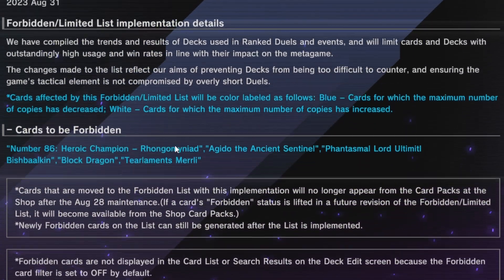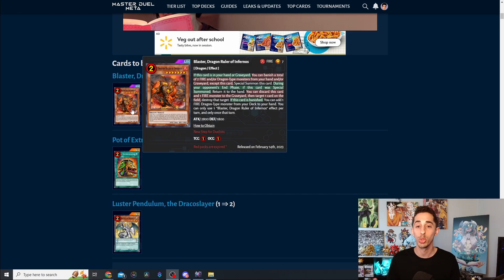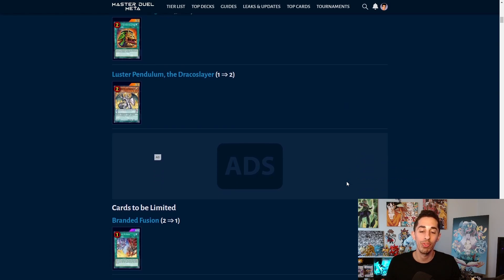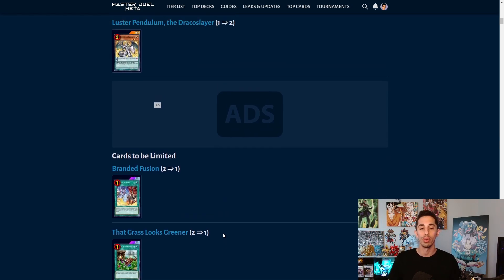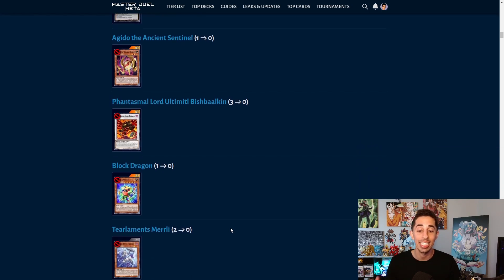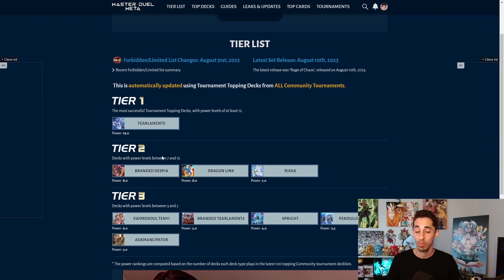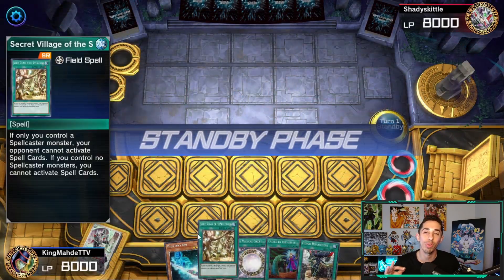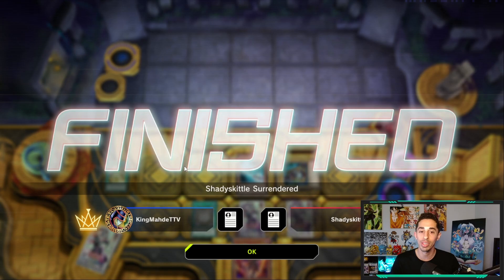What The New Master Duel Ban List Could Mean For Dark Magician!?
RIP Branded Dark Magician...but hello Dragoon?!?!

Come Join The KINGDOM!
► 🔴Follow The Stream & Duel Me!🔴